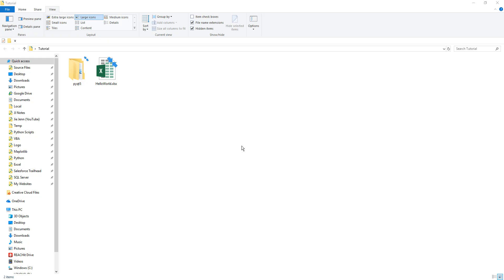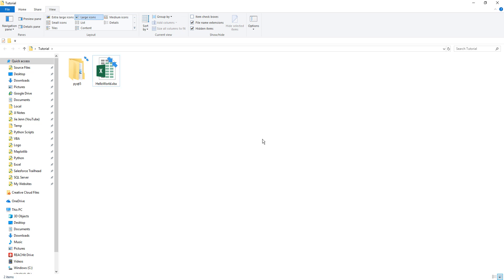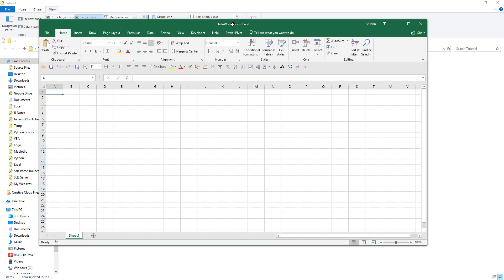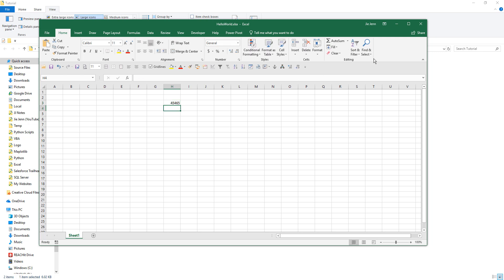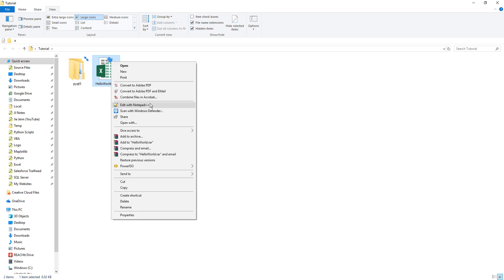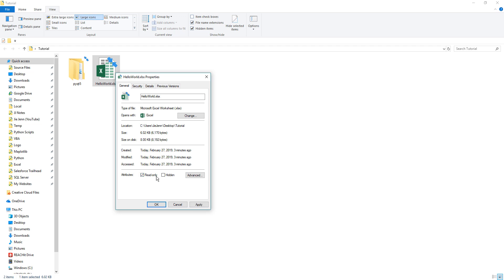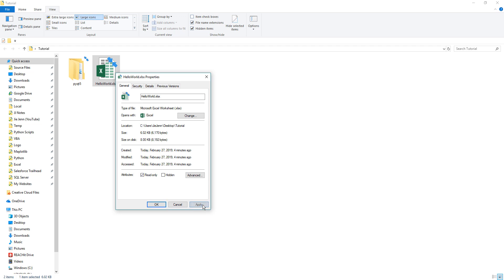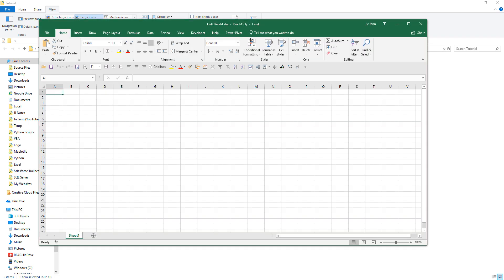How to make an Excel file READ-ONLY | MS Excel Tutorial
In this tutorial I will show you in just few simple steps to make your Excel Read-Only when opening.

One of the reason to make a file Read-Only is if you create a file and you don't want other people to accidentally delete it. Making a file Read-Only is easy and efficient way to protect your file from other people accidentally deleting it.